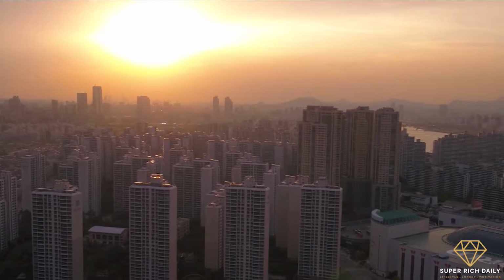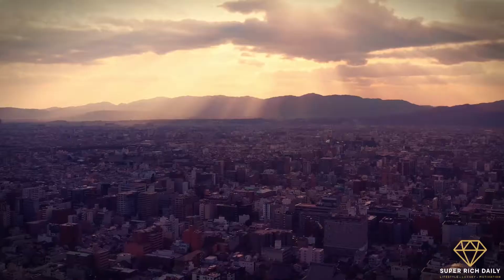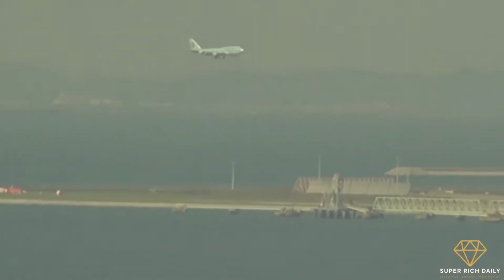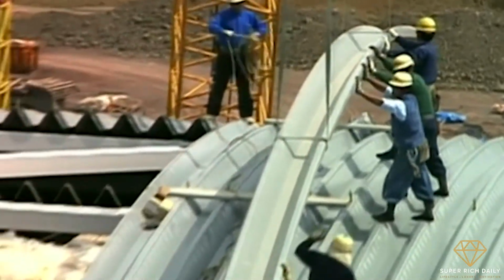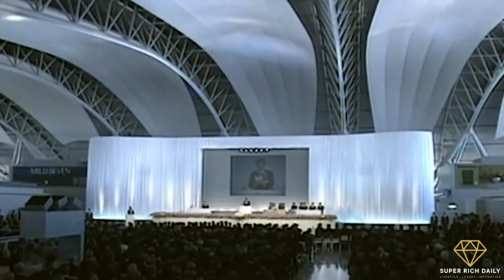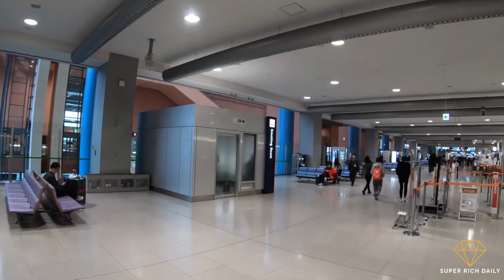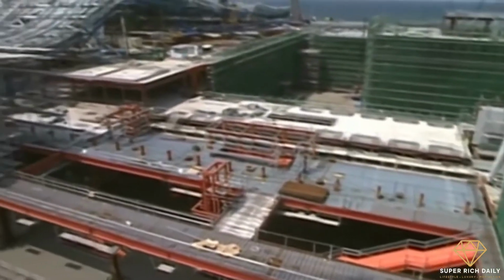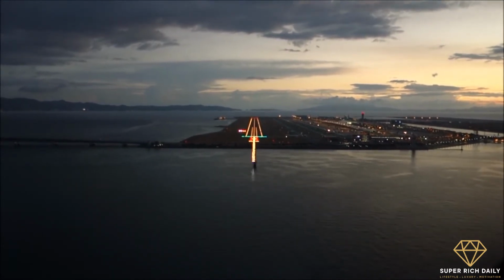The Extraordinary $20 Billion Floating Airport in Japan [Kansai Island Airport]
Today I would like to introduce you to the Kansai International Airport - Japan´s island airport. The extraordinary $20 Billion floating airport is a $20 Billion magaproject and the first airport built on the sea.

After nearly seven years of development, Kansai International Airport opened in 1994. If you travel to Osaka or the region around Kansai, the airport is an is an important hub for travelers. This is also shown by the number of passengers at the  Kansai Airport - it has grown into a significant Asian transportation hub, with over 20 million passengers.

An extremely interesting mega project that I would like to introduce in today's video:
The Extraordinary $20 Billion Floating Airport in Japan

Sven